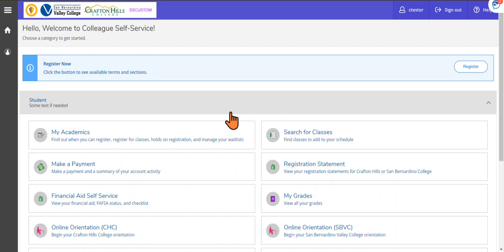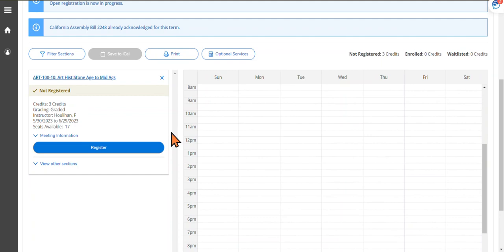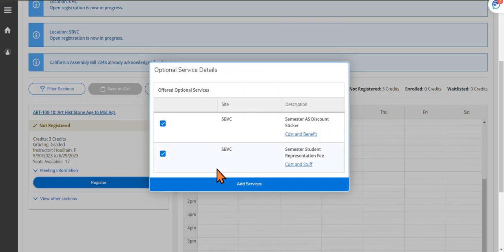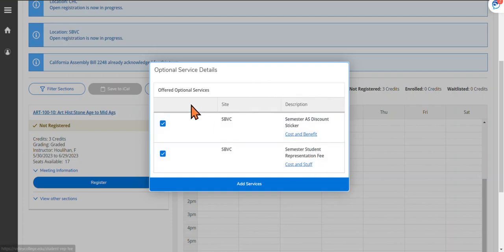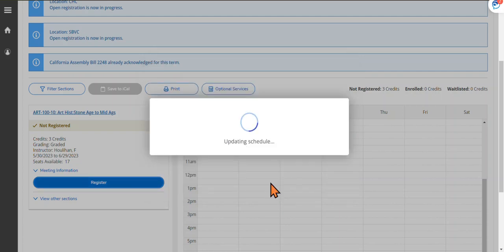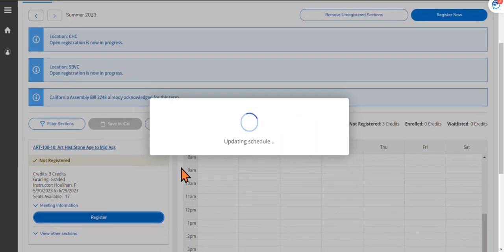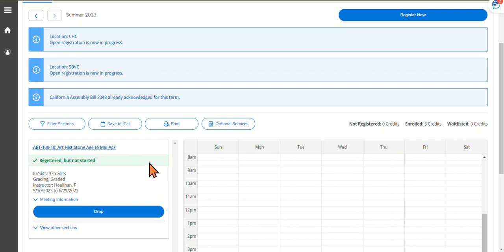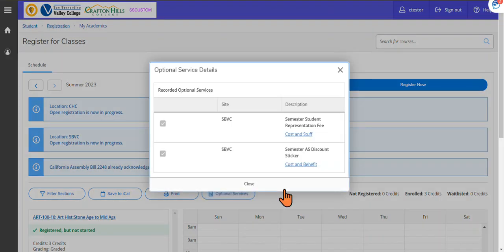SBCCD Student Registering for Classes